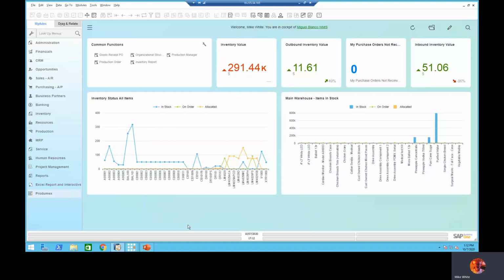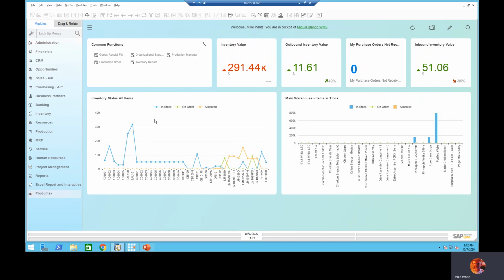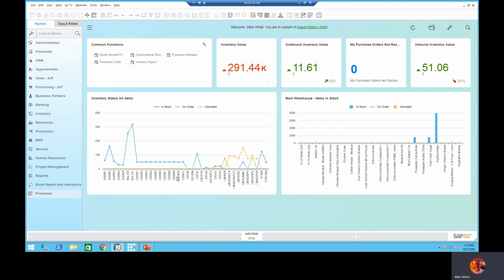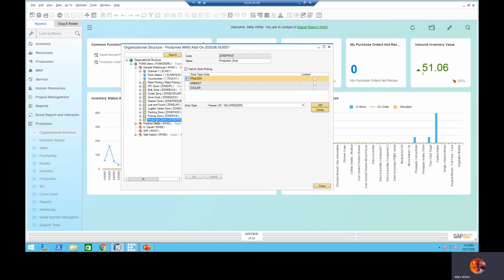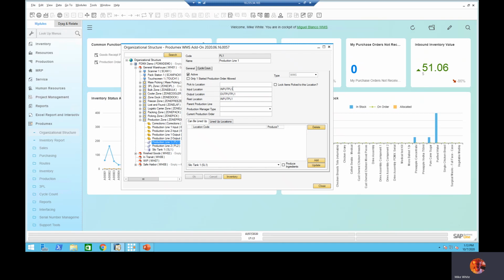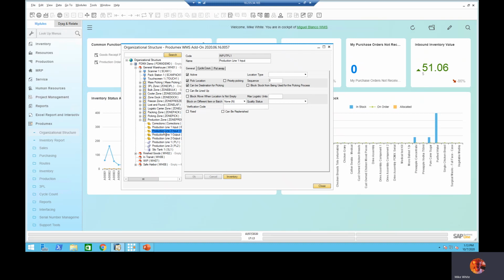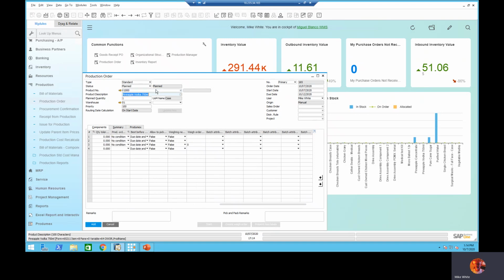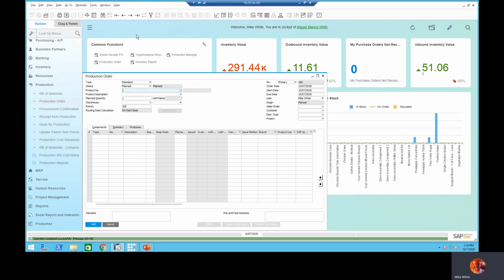SAP Business One Core Manufacturing with Produmex WMS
Most people think Produmex WMS is just for inventory control of the warehouse. Produmex WMS also includes some really cool manufacturing extensions for standard SAP Business One's out of box Production module. Here is a quick demonstration of how Produmex WMS can enhance SAP Business One's core Production module by adding Production Lines.